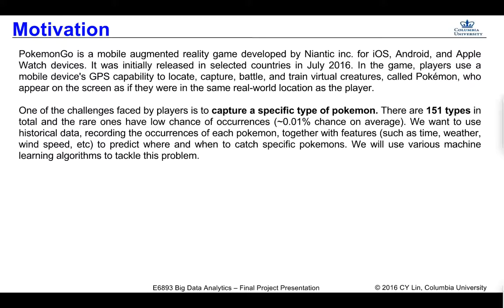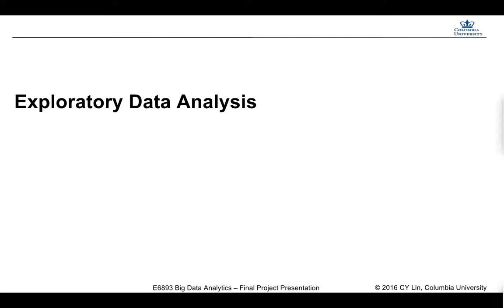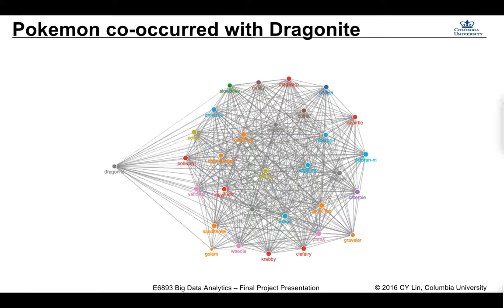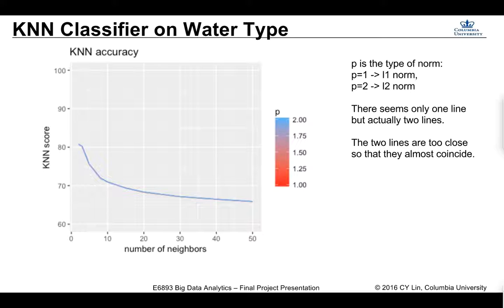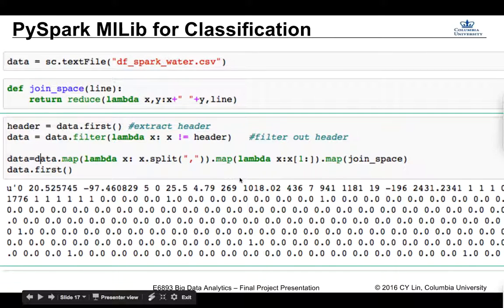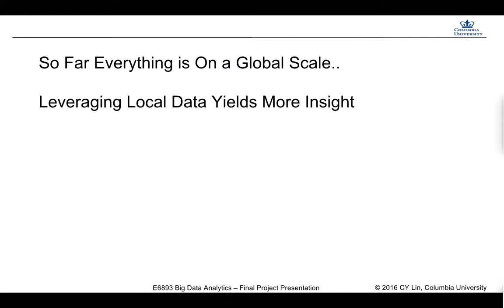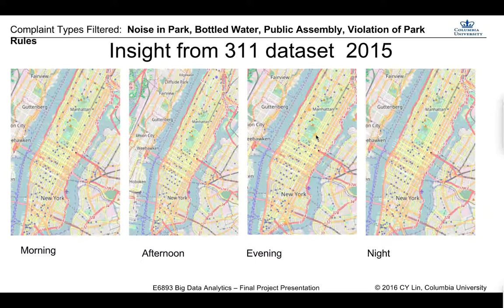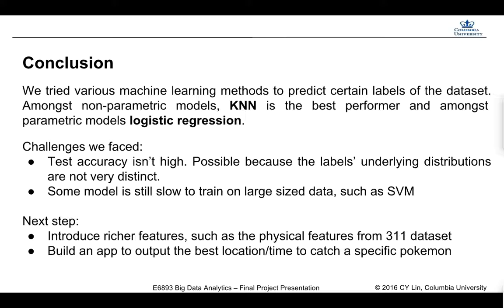Big Data Analytics: PokemonGo Predict Them All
This is a presentation on our project for EECS6893. We used a large dataset of historical occurrences of pokemons' appearances in the game, and then performed various descriptive and predictive analytics on the data. Finally we used 311 dataset to see the association between the virtual and the real world.